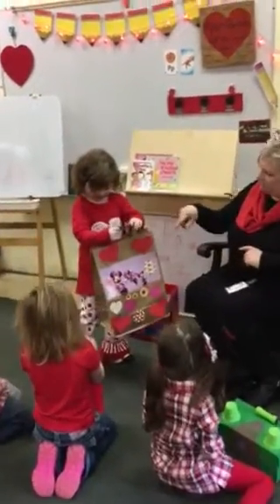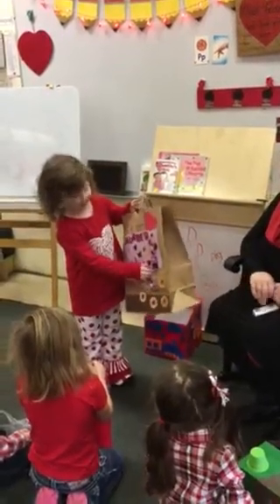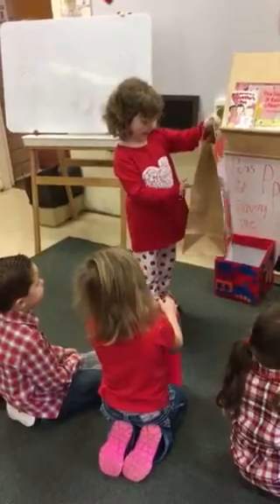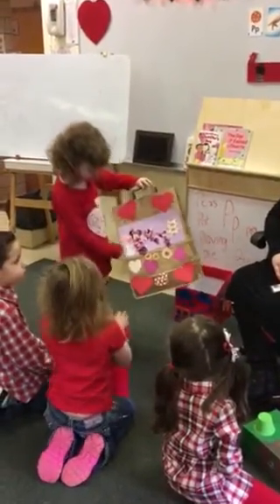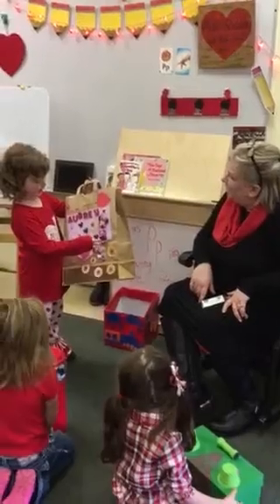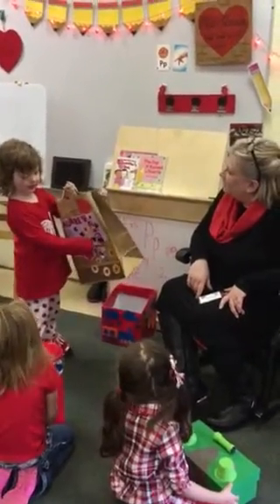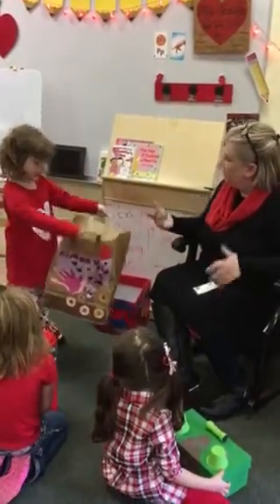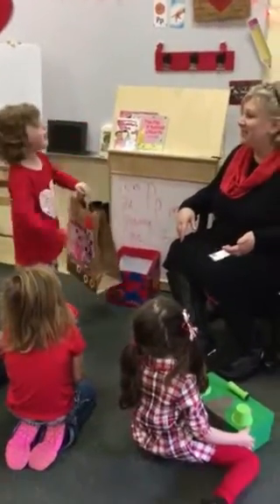Aubrey Valentine's PK 4 party/